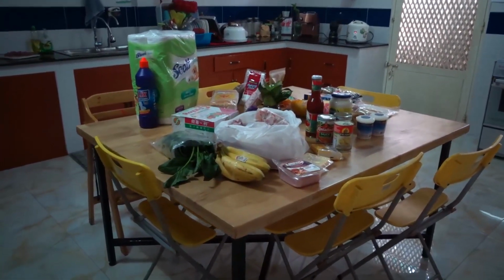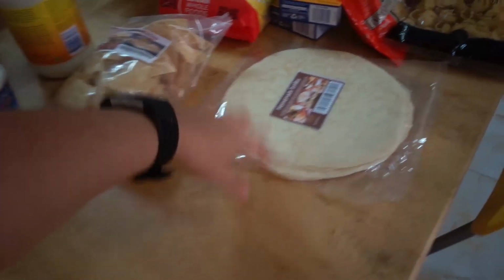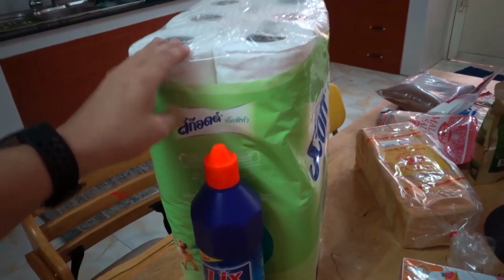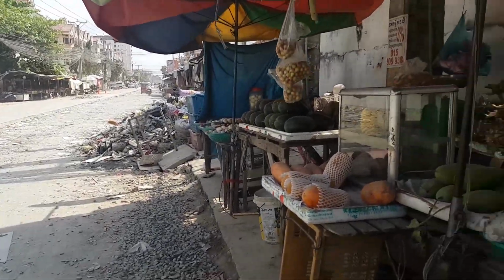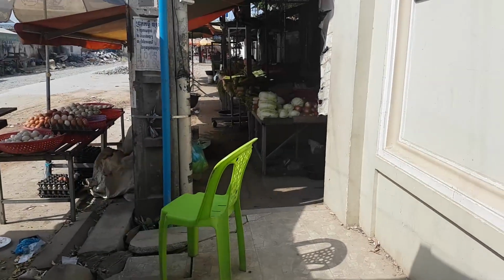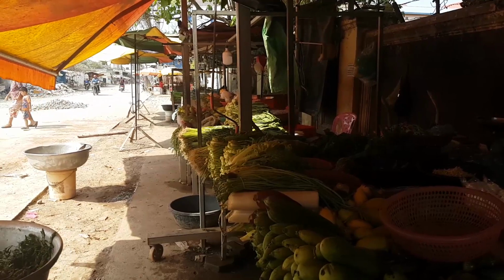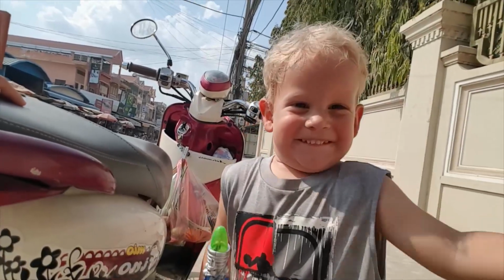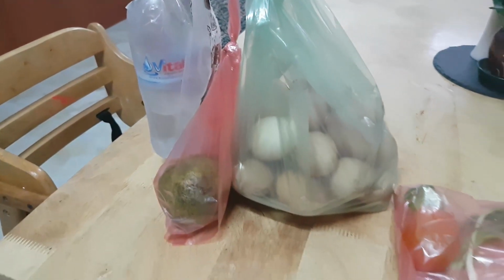What's it like to get groceries in Cambodia?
Come to a small grocery store and local market with me. What's it like to get groceries in Cambodia? Come along and find out.